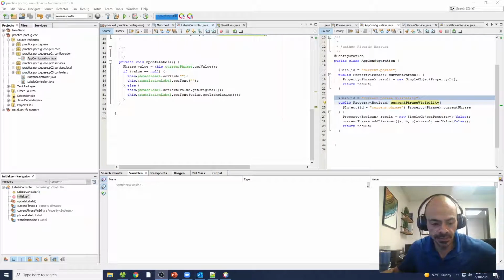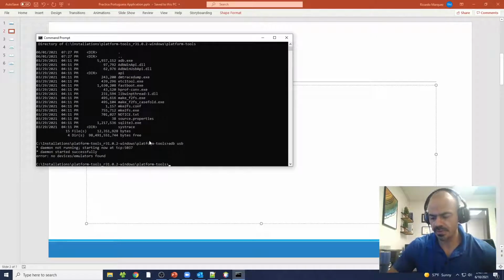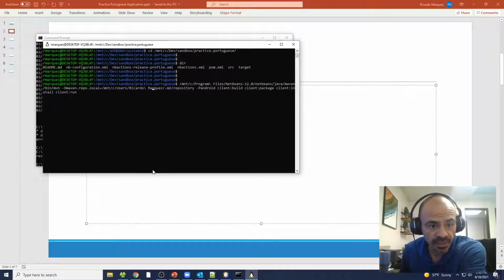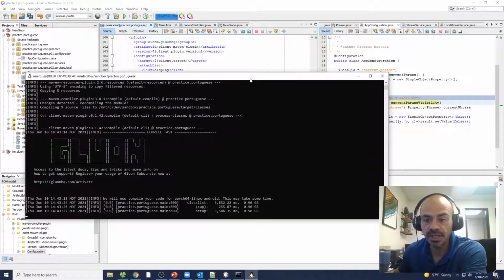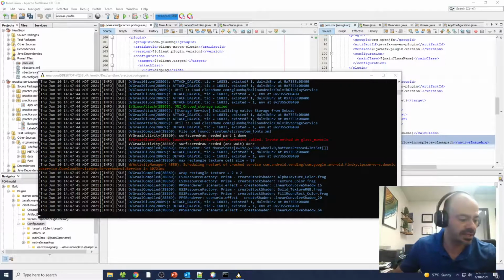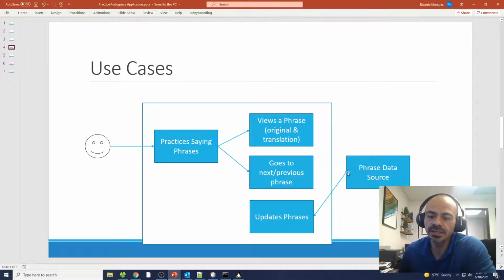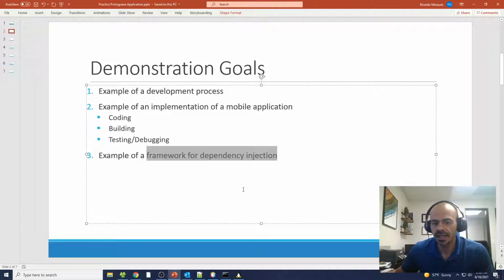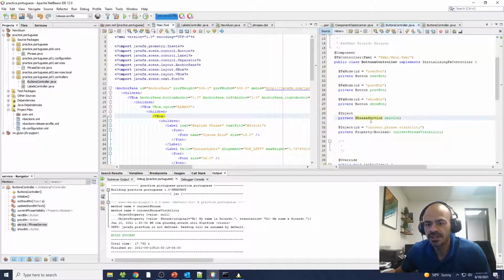Android App Using Gluon, Maven, JavaFX | Part 05 Deployment